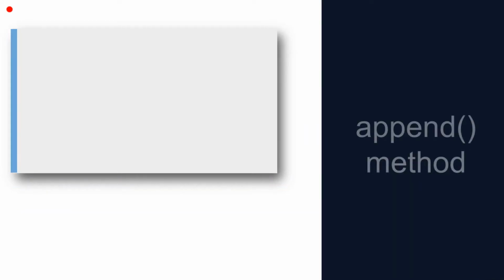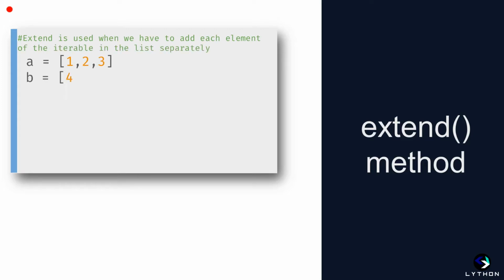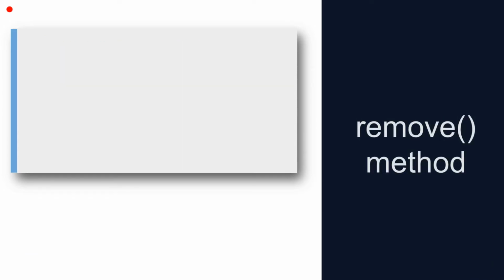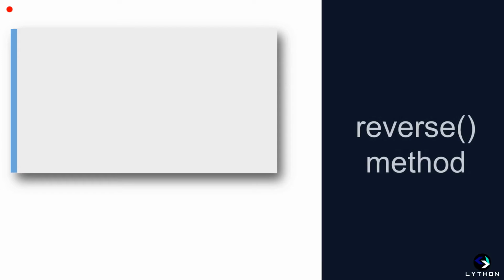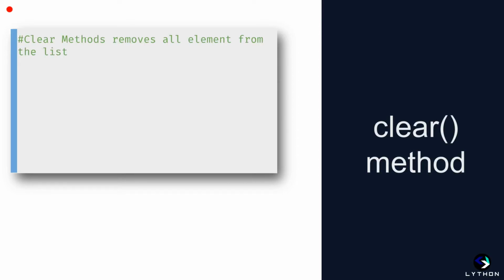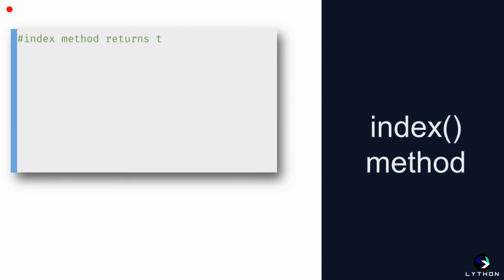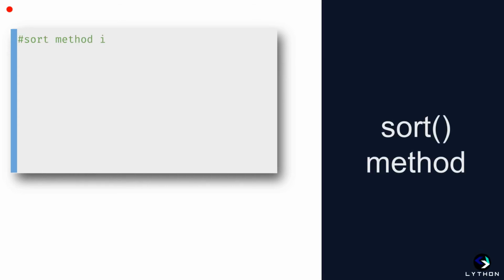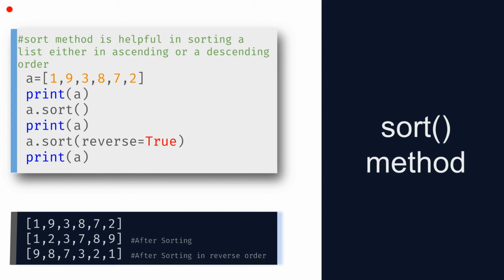Python List Methods | Python Built-In Methods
Welcome to Lython, where you can learn various programming concepts.
I this video you will learn about Python List Built-In Methods, which will help you to solve programming tasks done easily.
These List Methods are very useful and saves times while programming.

You can visit my GitHub Repository for understanding the concepts more deeply.
You can follow the GitHub link below for Python Built-In List Method materials:

This voice was produced in an artificial intelligence voice service "Typecast."
I have used Artificial Intelligence voice actor Mark.
It is brilliant platform to generate Artificial Intelligence Voice.